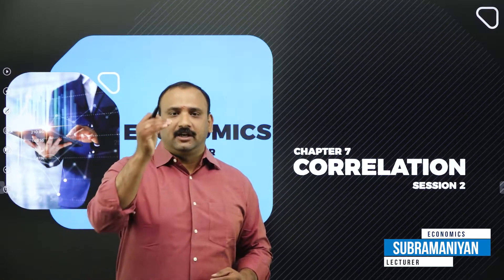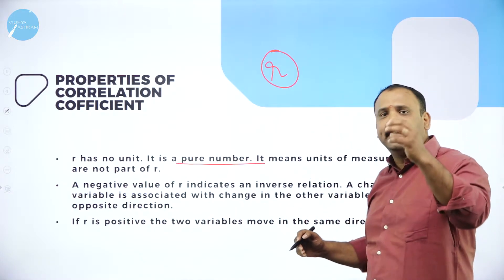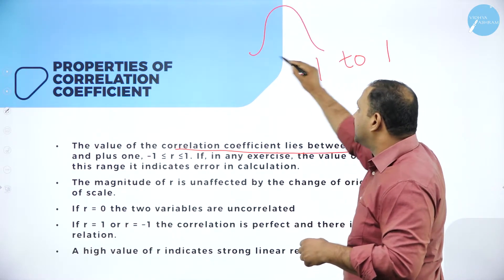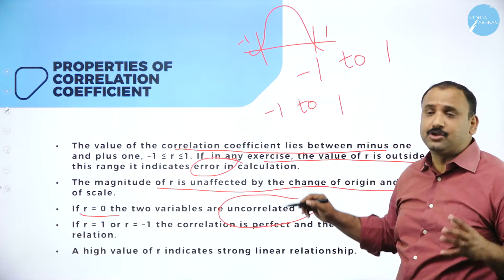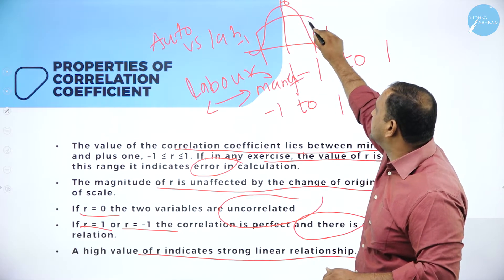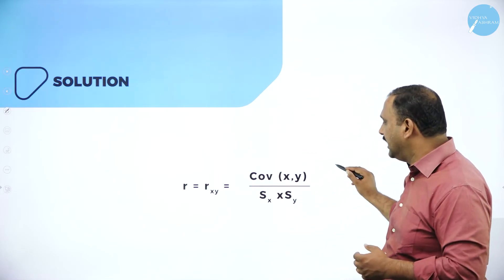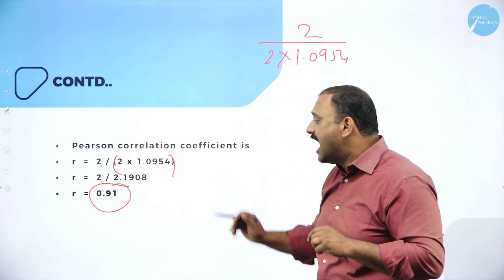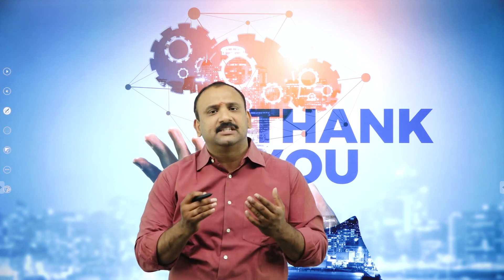DAY 14 | ECONOMICS | I PUC | CORRELATION | L2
Class : I PUC
Stream : COMMERCE
Subject : ECONOMICS
Chapter Name : CORRELATION
Lecture : 2